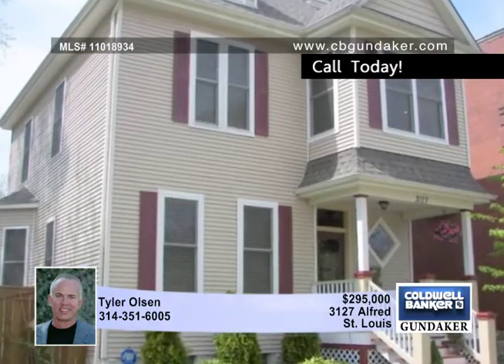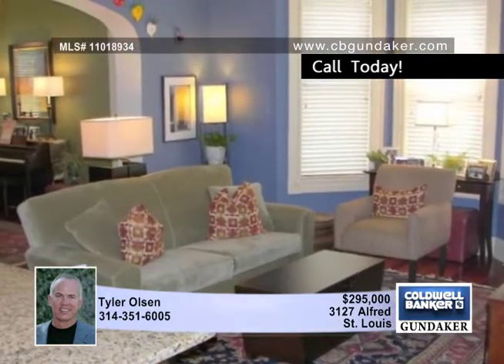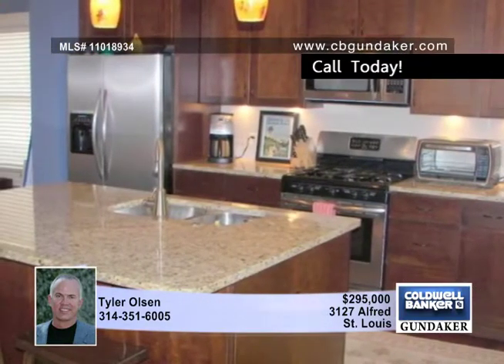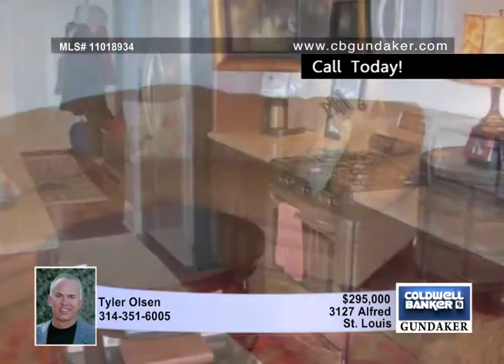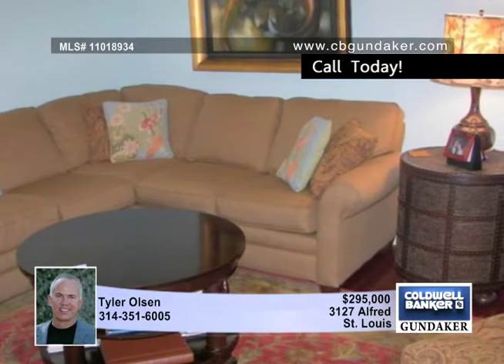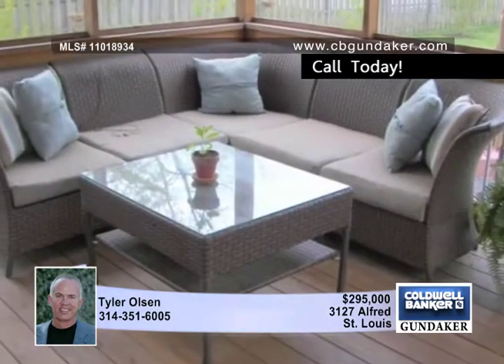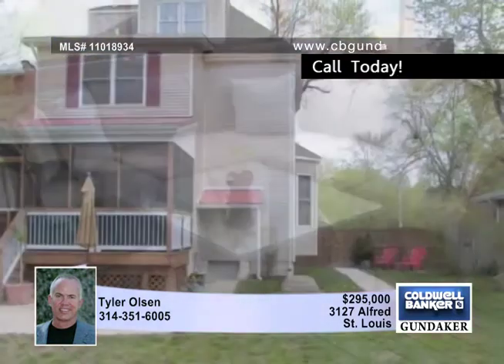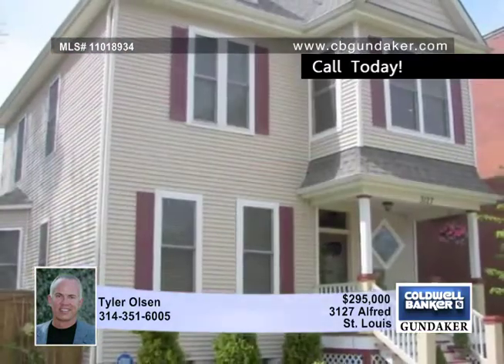Home for sale in St. Louis, MO | $295,000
Unbelievable 4 bedroom and 2.5 bath Victorian gem renovated with high-end finishes. You must see the inside of this home to fully appreciate this fabulous home which sits on a double lot half a block from Tower Grove Park. This home was completely rehabbed a few years ago with Brazilian cherry flooring throughout, second floor laundry, newer electric service, plumbing to the main, 2 high efficient HVAC units for zoned heat and A/C, stereo/intercom system on each floor, and a newer screened-in porch addition. The kitchen boasts granite countertops, 42 inch cherry cabinetry, walk-in pantry and is open to the living room. Enjoy your Master suite with private full bath on 3rd floor.  $295,000